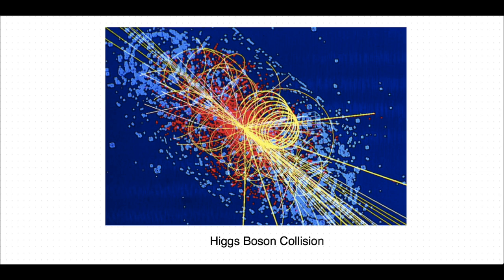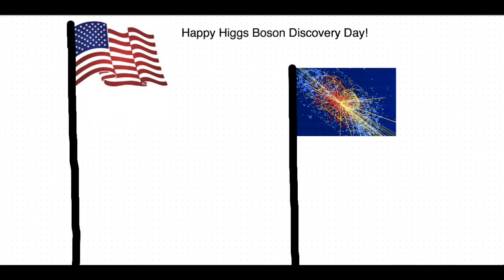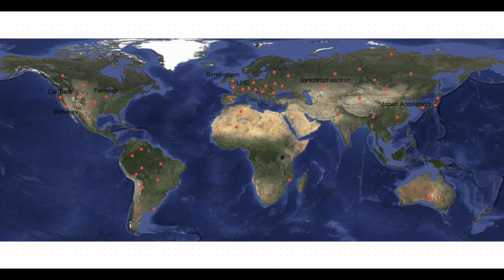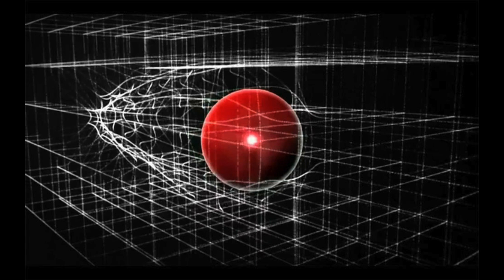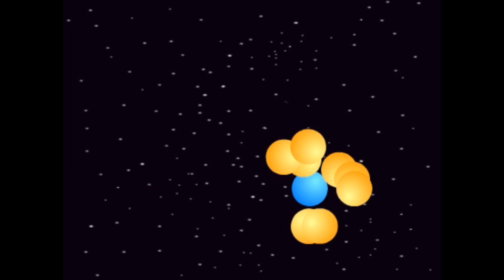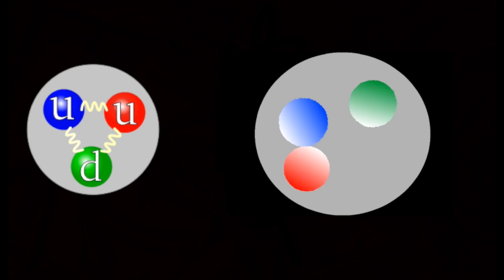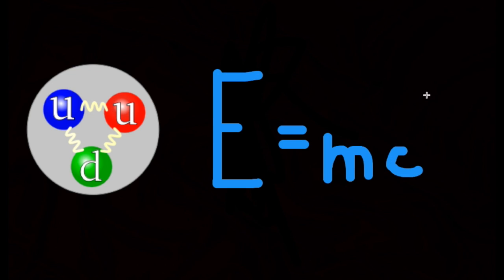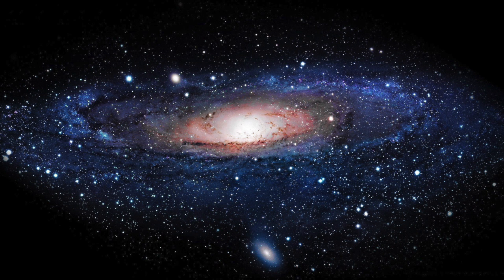The Higgs Boson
This video is about Higgs Boson